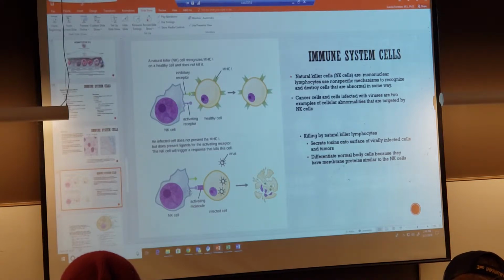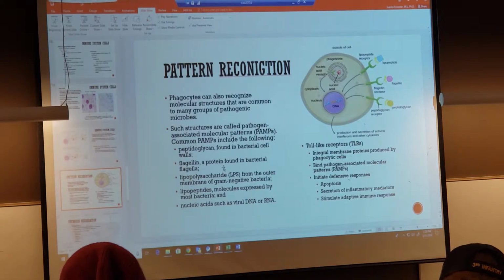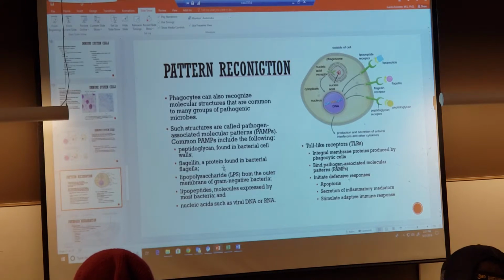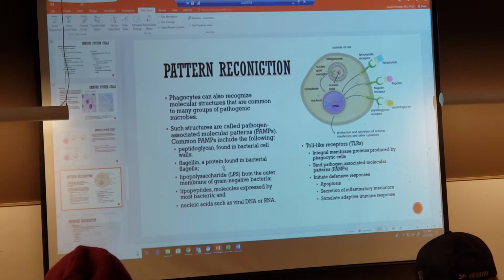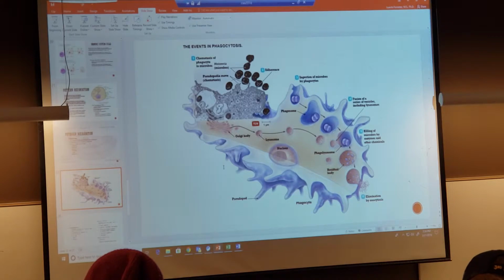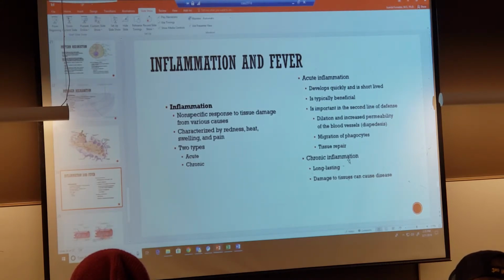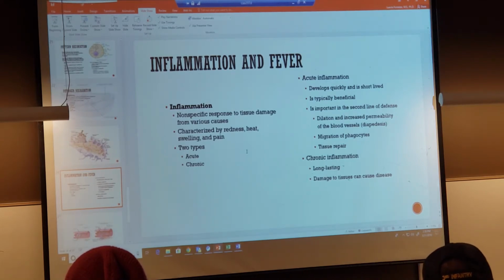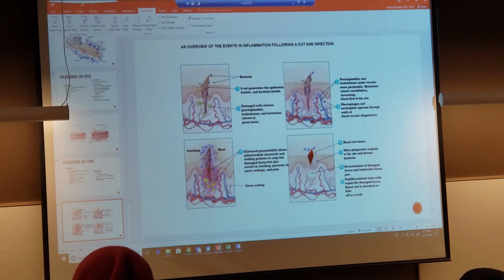Chapter 17 part 2